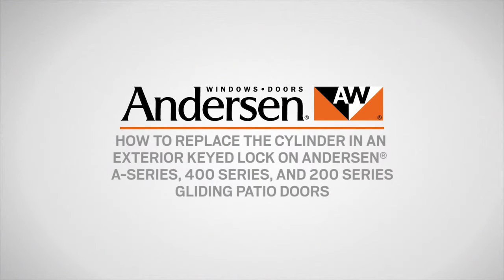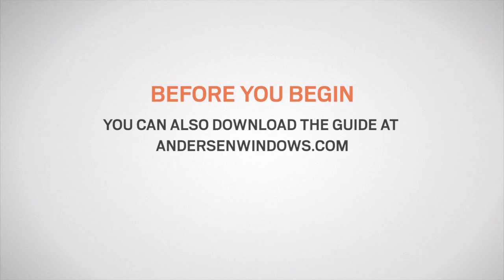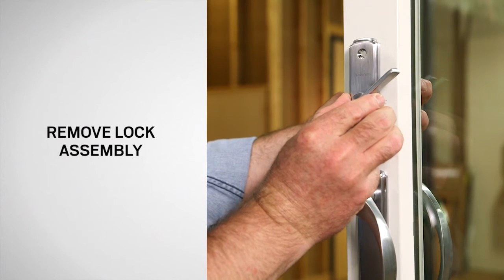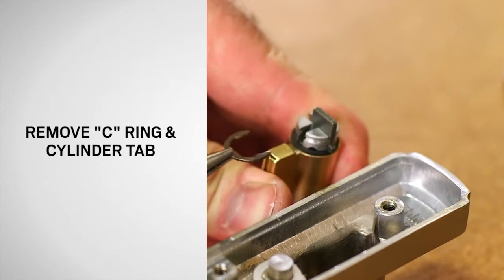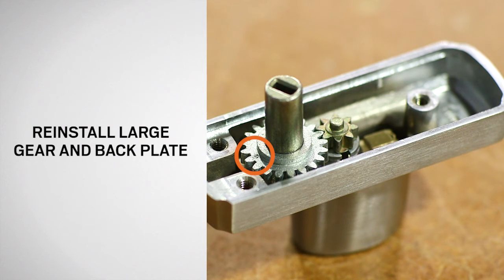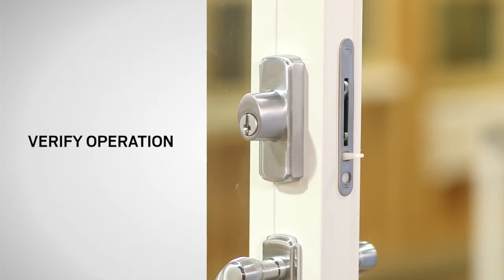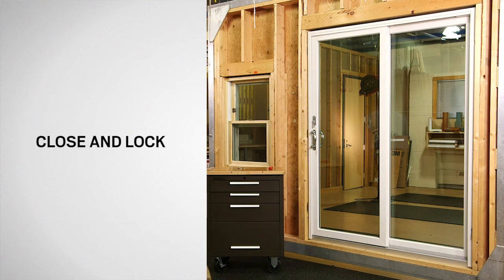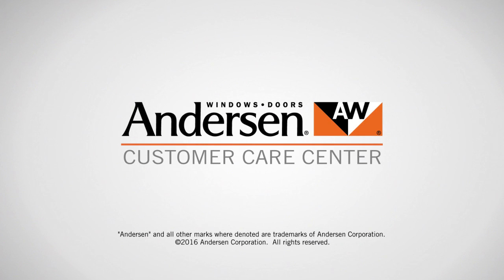Replacing a Keyed Lock Cylinder on Gliding Patio Doors | Andersen Windows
Learn how to replace the keyed lock cylinder Andersen® A-Series, 400 Series, & 200 Series Gliding Patio Doors.